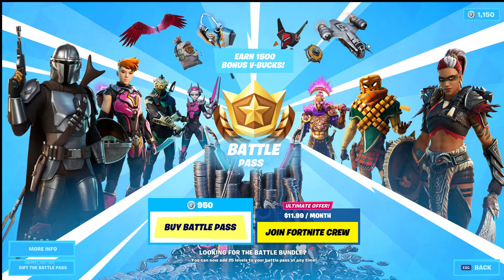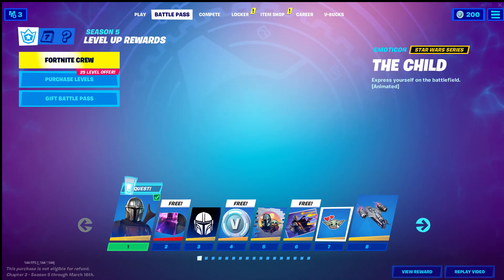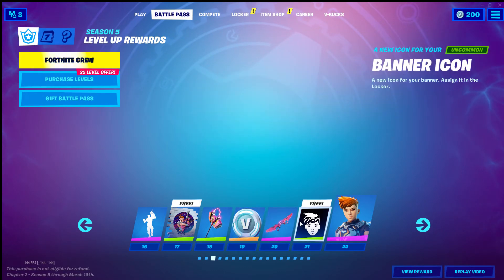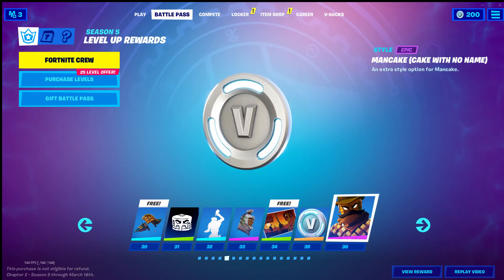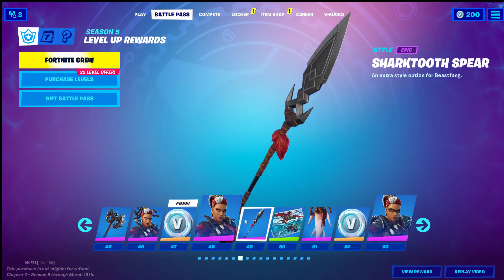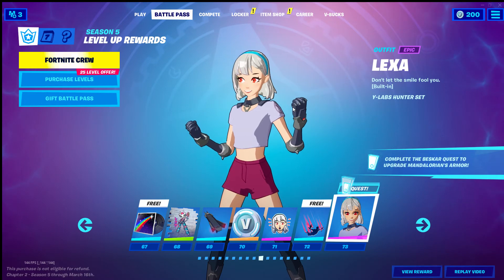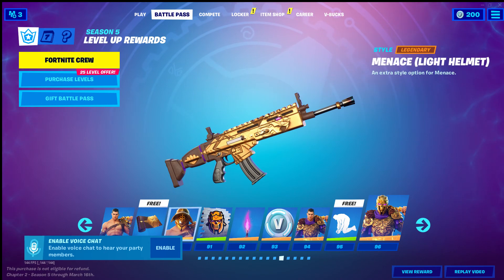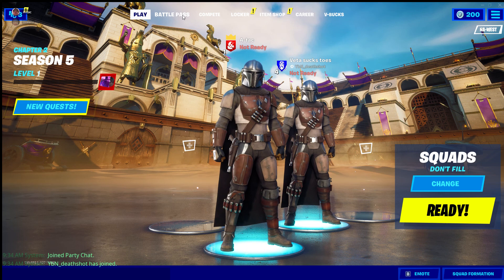My reaction to the Season 5 Battle Pass!